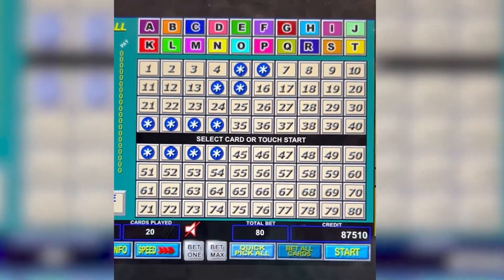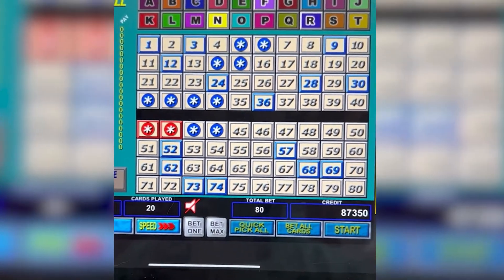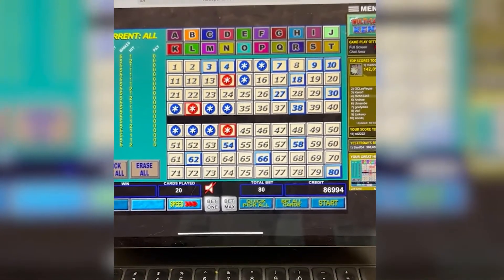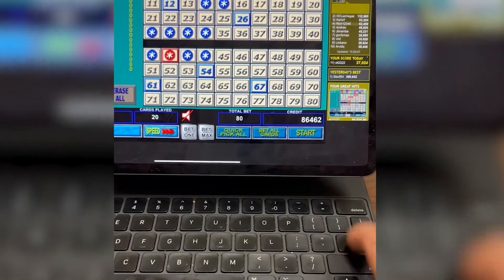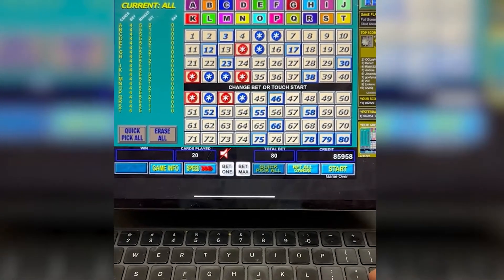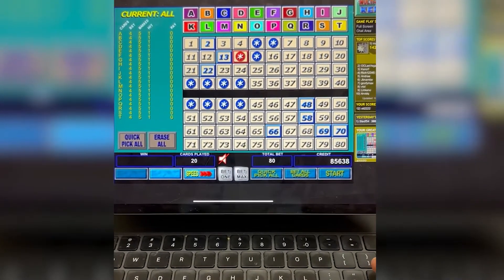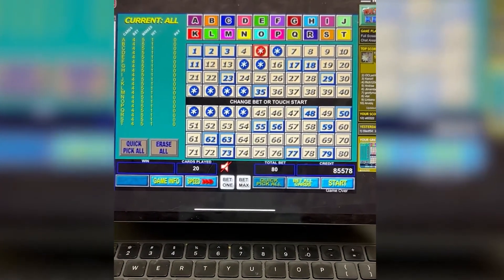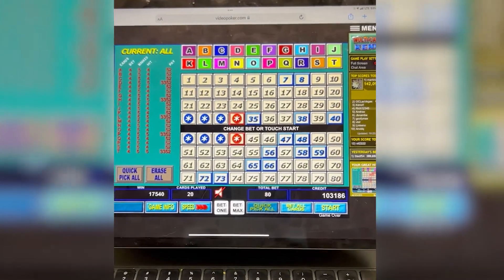Multi Card Keno How to Win Tutorial: Part 2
Watch as I show you how I consistently win at Multi Card Keno. Strategies that will open up new ways to win and keep Playing!